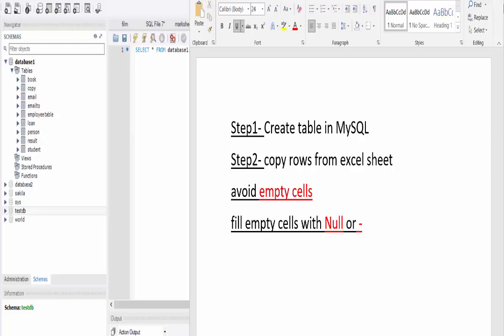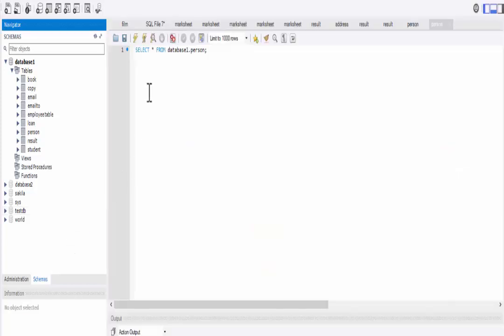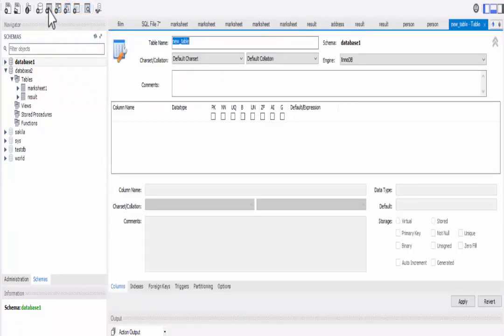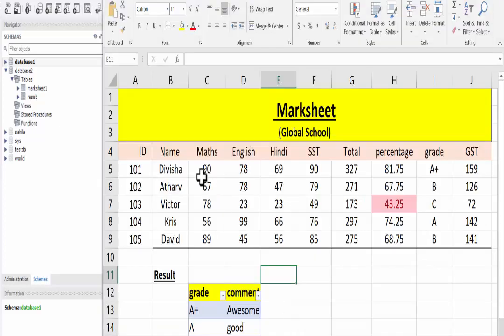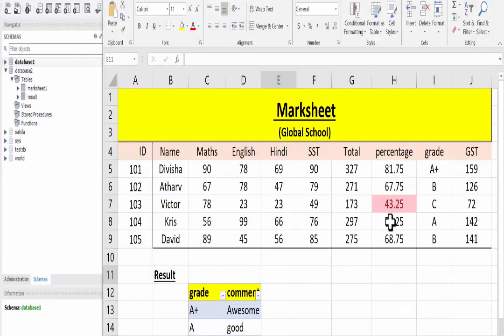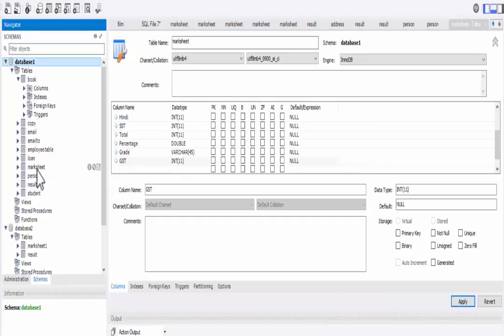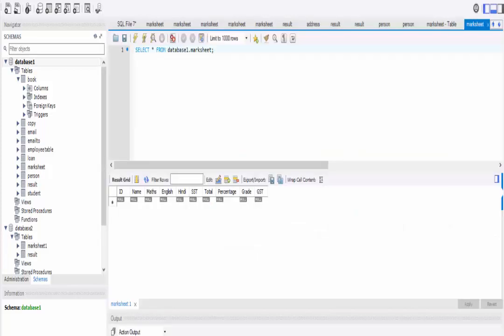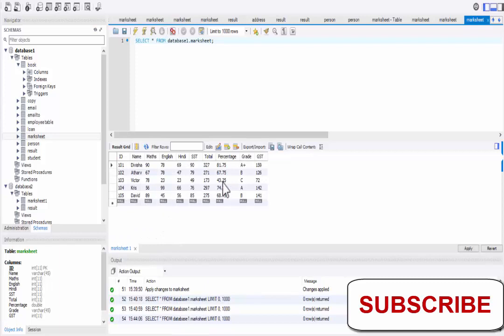MySQL Tutorial: Import Data from Excel sheet to MySQL Workbench | Hands On Tutorial | TechGeekyArti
Learn MySQL: Import Large data quickly from excel sheet into MySQL workbench
technical knowledge, techgeekyarti, MySQL, Linux, Unix, database management,  data science, machine learning, artificial intelligence, python, computer science engineering, computer science,